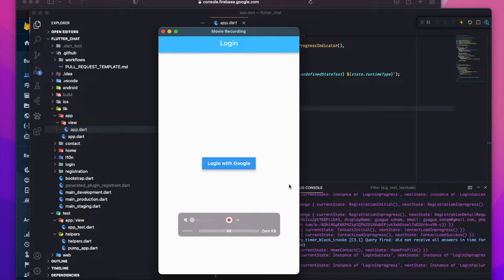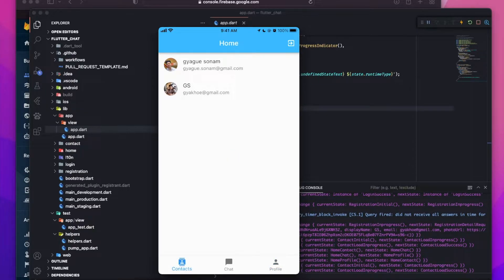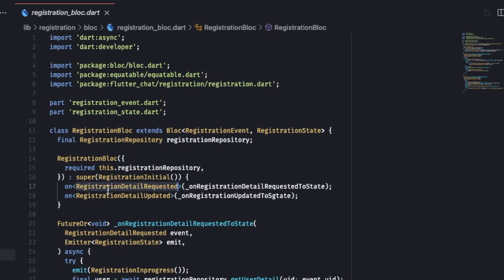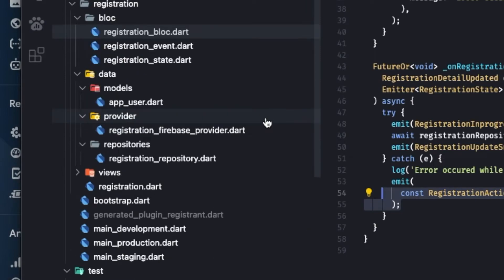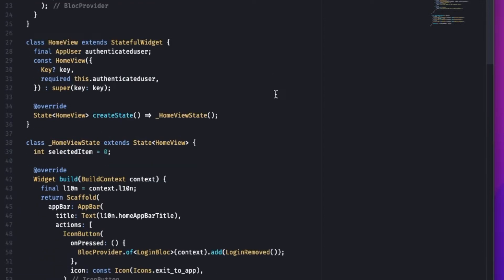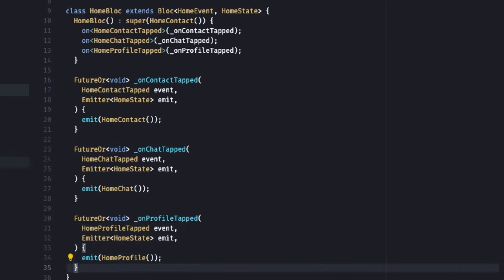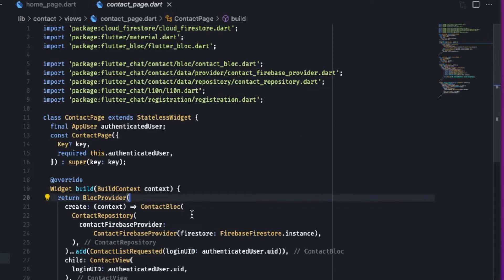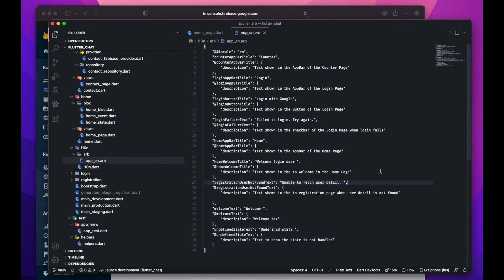Complete Flutter Chat application with Firebase and Bloc | Part 2 Registration and loading contacts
A flutter chat application where the state management is Bloc and backend is Firebase. This is the second part of video and here we register user to Firestore with detail received from firebase authentication. Those details are then displayed to user as a list of contacts.